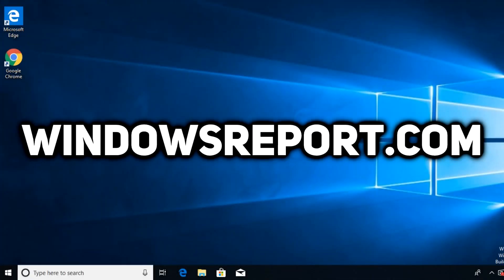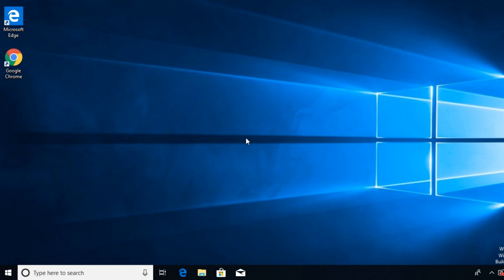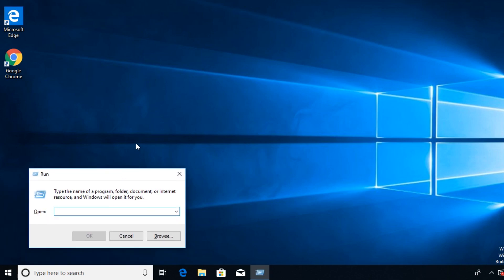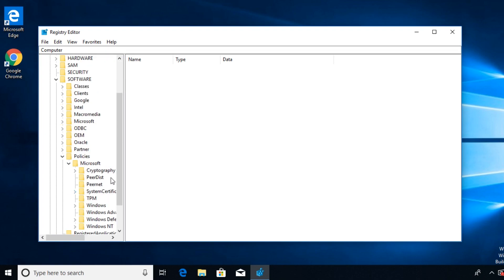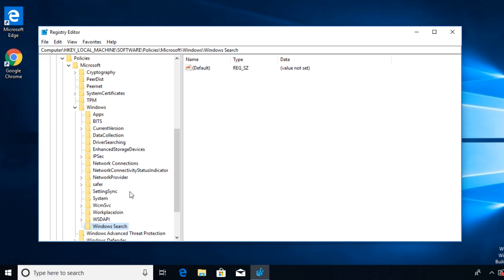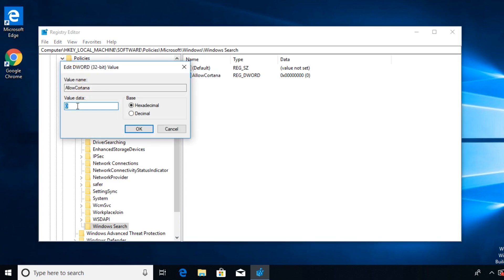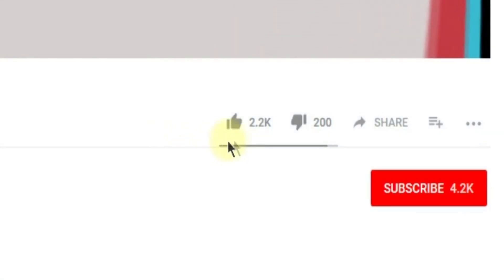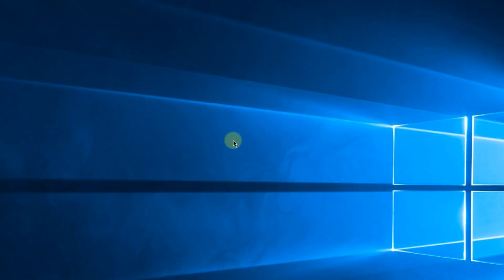How to turn off Cortana in Windows 10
| ⚙️Try Fortect to fix and optimize your PC like a Pro

In this video, we're going to show you how toturn off Cortana in Windows 10. It is a very simple process, so watch this video to see how to do it

Solution : 0:15

In this video, we cover the following issues:
1. How to turn off Cortana in Windows 10
2. Turn off Cortana in Windows 10